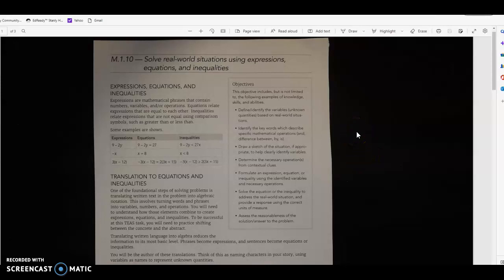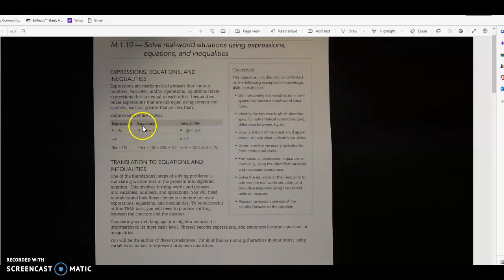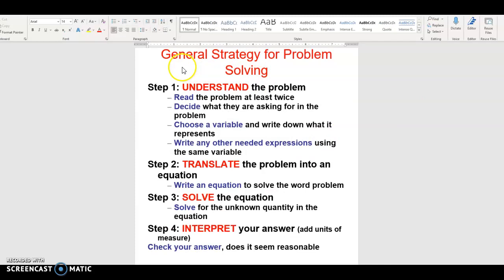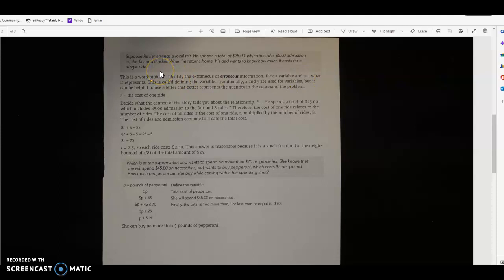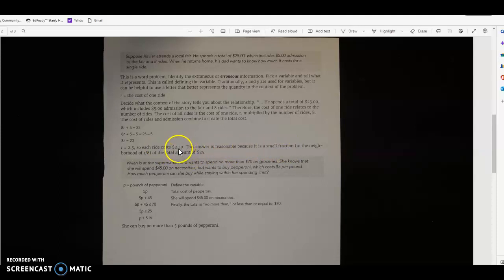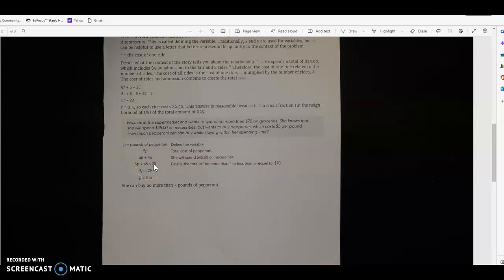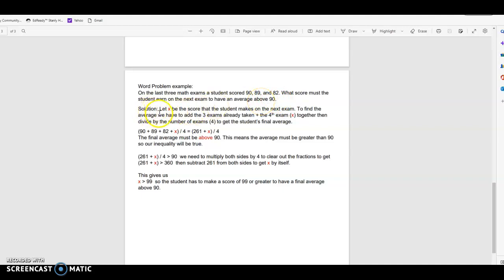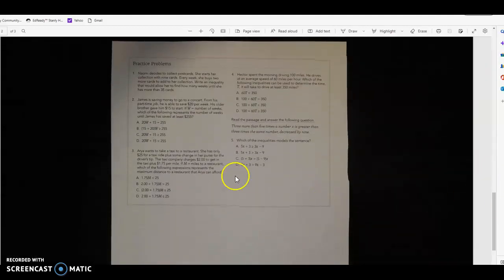TEAS Section M.1.10 Version 7